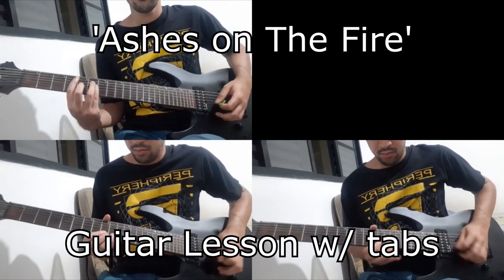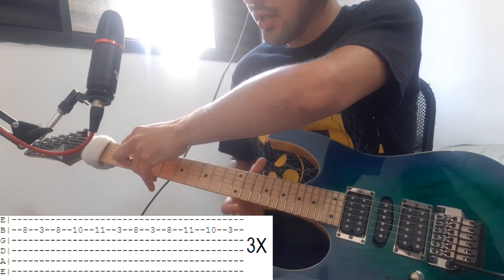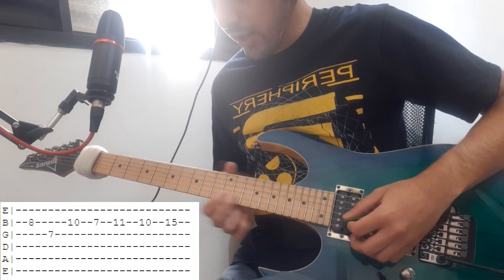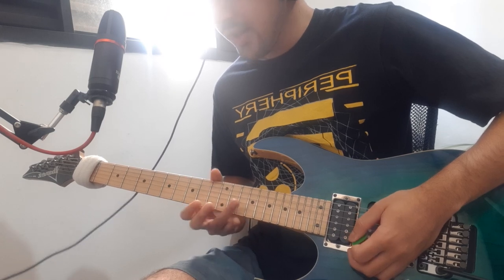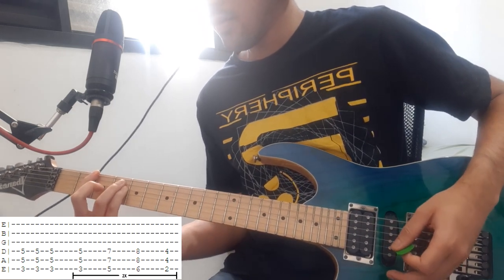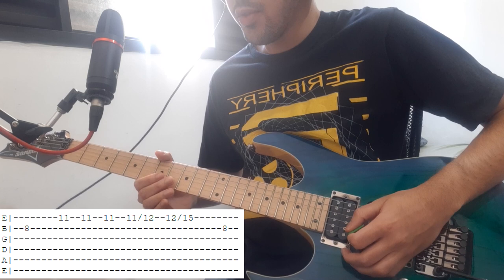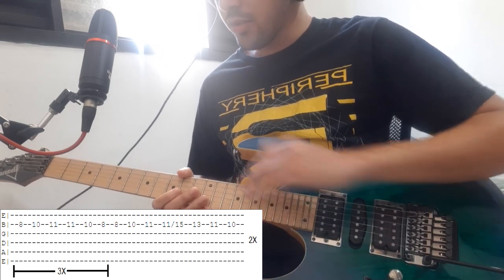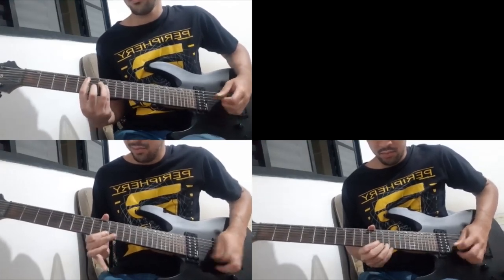Ashes on The Fire [ Guitar Lesson w/ tabs ]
As many of you requested, I've made a lesson for this cover!